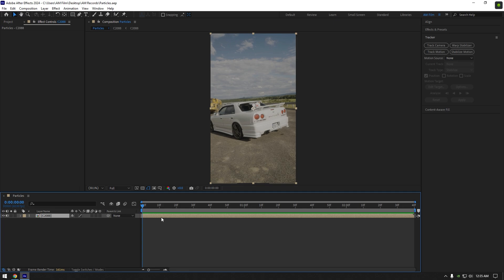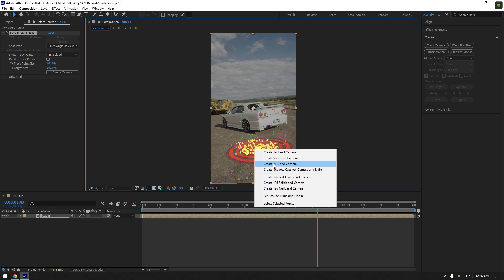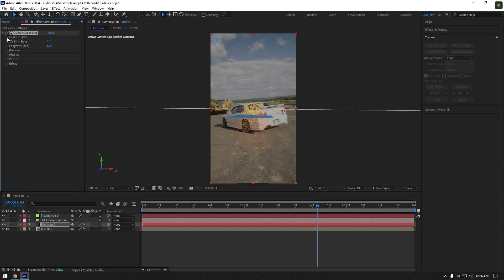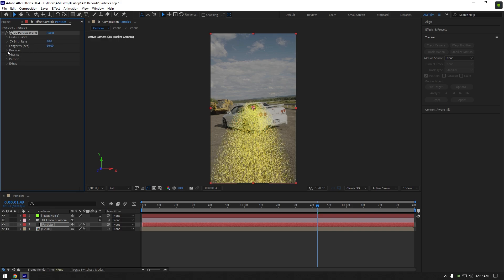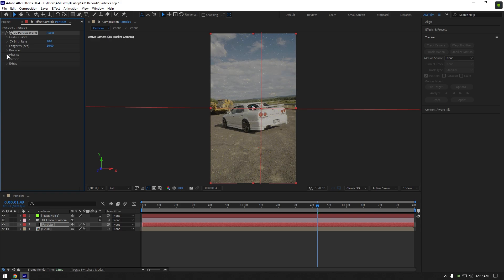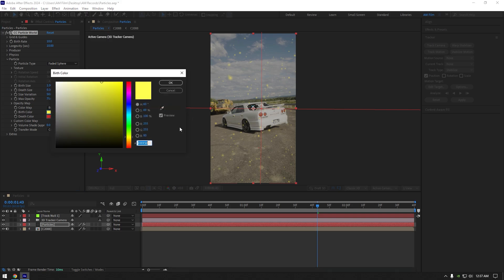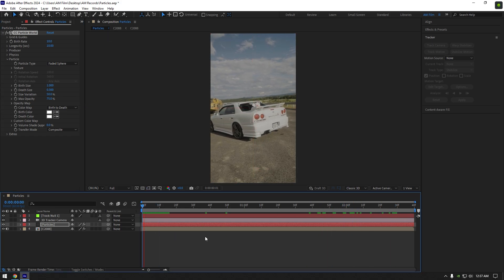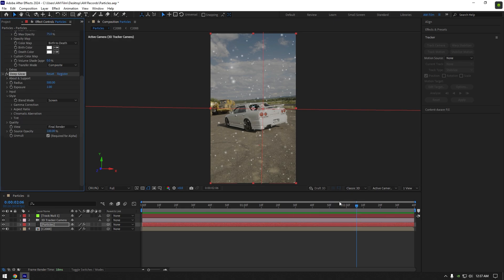Atmospheric Particles Effect Tracked With Footage in After Effects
In this tutorial I will show you how to make a particles effect in Adobe After Effects

CPU: i7-4790
GPU: GeForce RTX3050 VENTUS 8GB
RAM: 16 GB